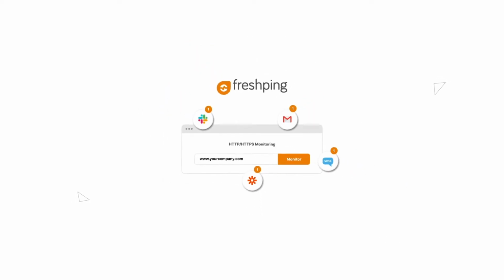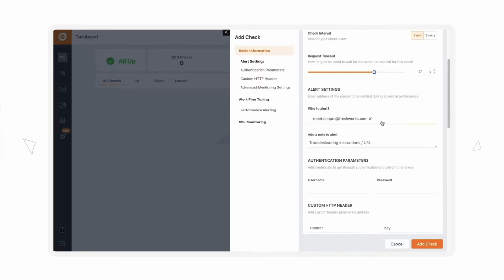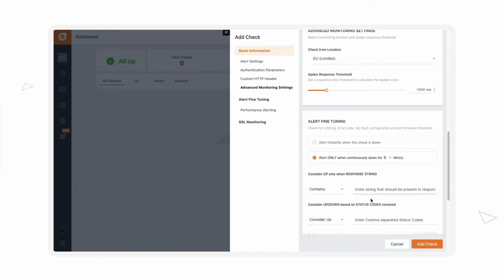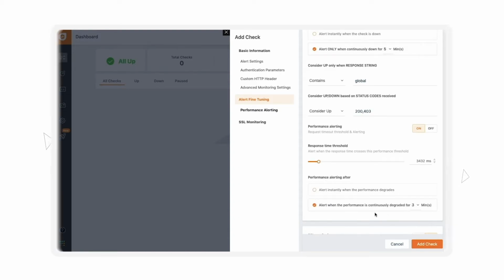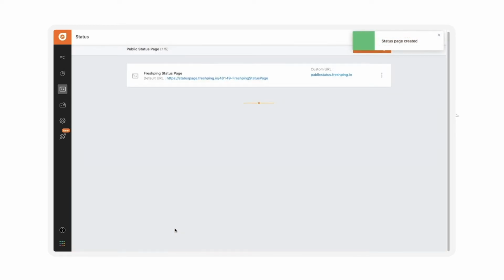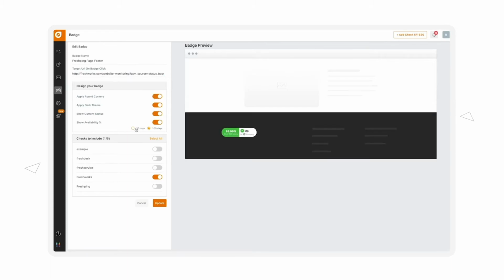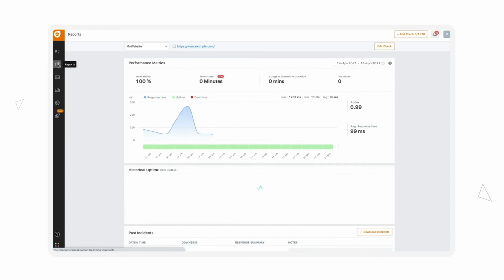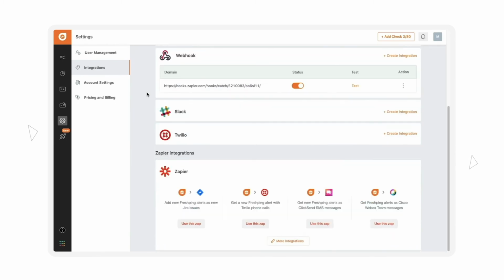How To Monitor Websites For Free With Freshping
Freshping is a free uptime monitoring software that can check up to 50 URLs every minute. Freshping's key features include:

-- Monitor up to 50 URLs for free
-- 1min & 5min Check Intervals
-- 5 Public hosted status pages
-- Embed Status Badges
-- Advanced controls with String & Status Code checks
-- SSL Certificate Expiry Alert
-- Multi-user login & unlimited contacts
-- Monitor from 10 Global locations
-- Deep Integrations with Zapier, Twilio, Freshdesk and more.

to sign up with Freshping right away!

Freshping is a category leader for free website monitoring tools.